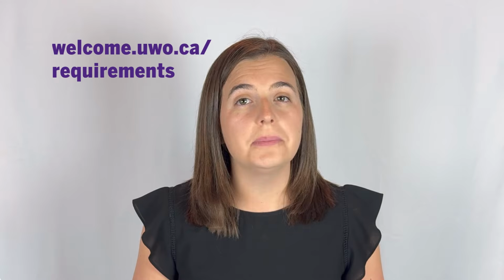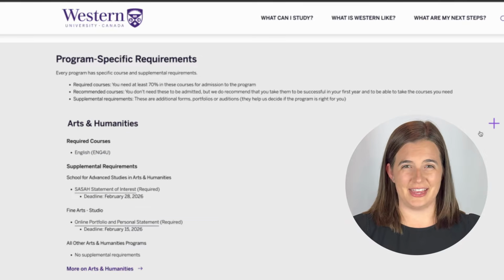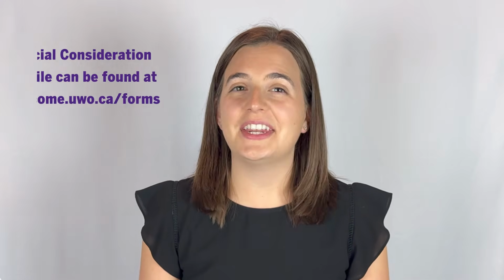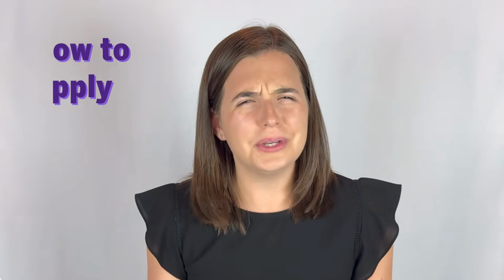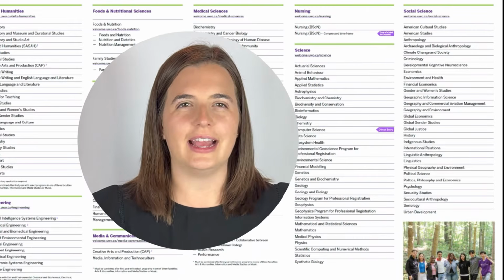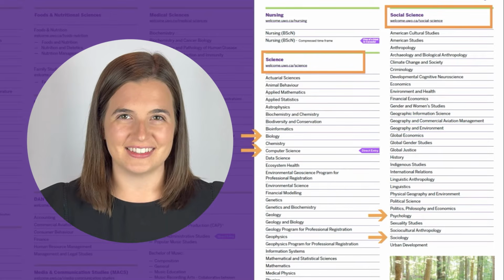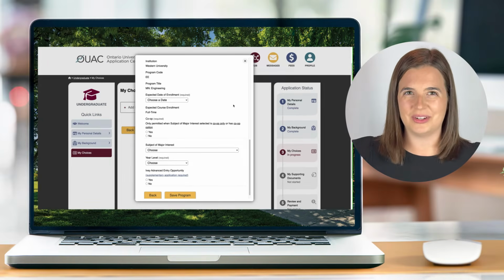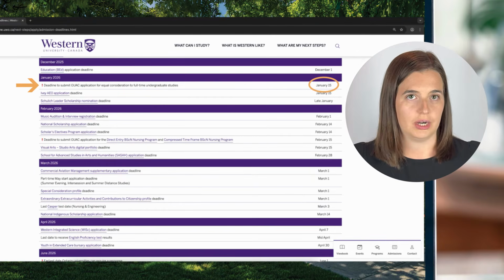How to Apply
We're so excited you're considering Western University! Watch this video for guidance on the application process.

0:00 Introduction
0:37 Admission requirements
1:00 Example 1: Ontario high school requirements
3:58 Example 2: International high school requirements
5:29 Starting your application
6:01 Program choices
9:16 Applying on the OUAC
11:52 Application deadlines
12:12 Recap